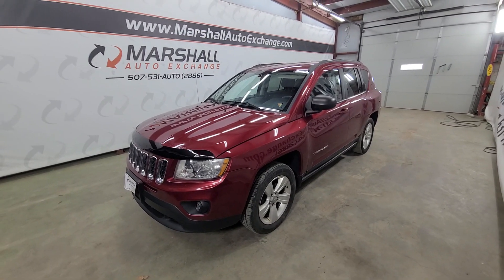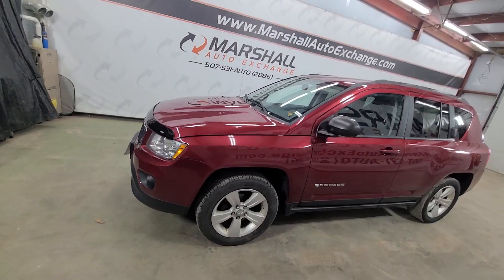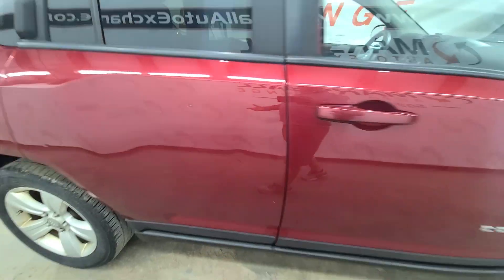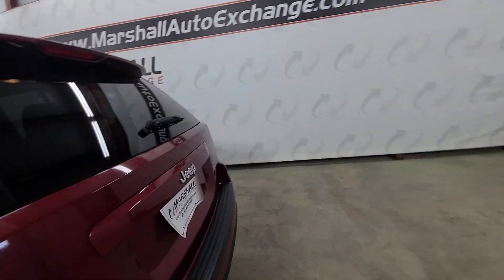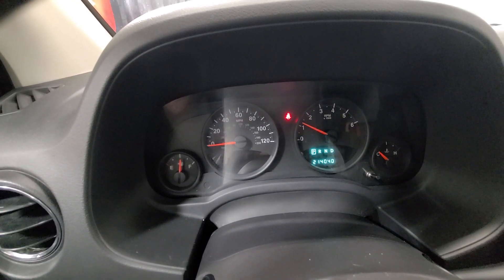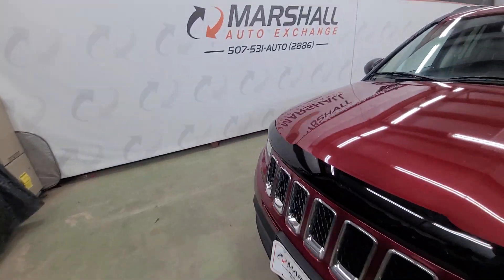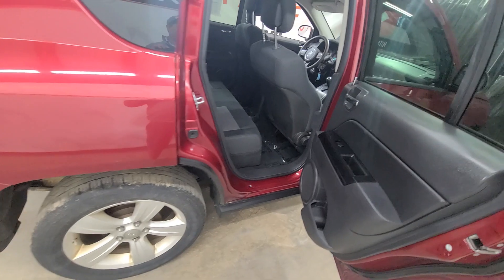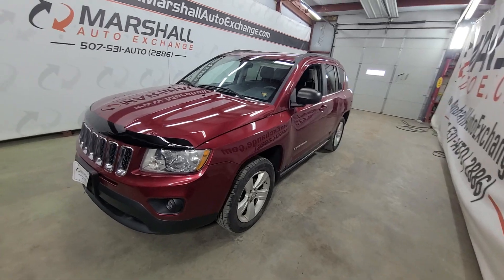2012 Jeep Compass Sport